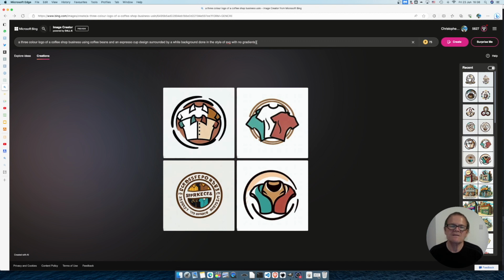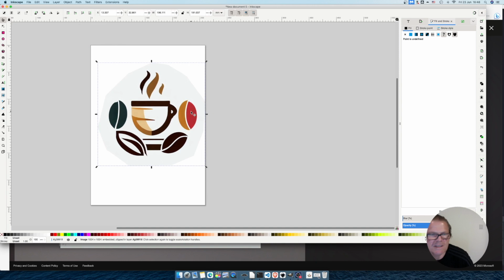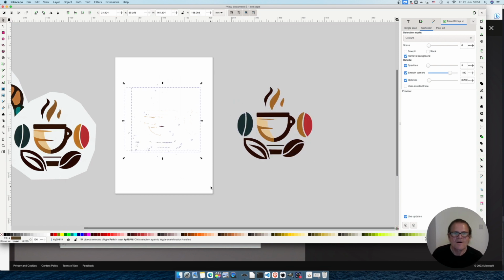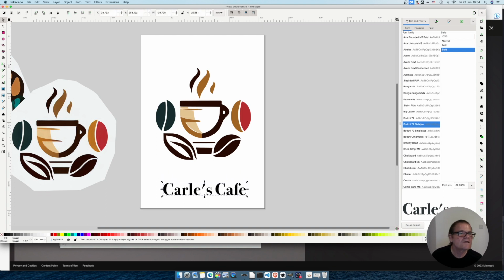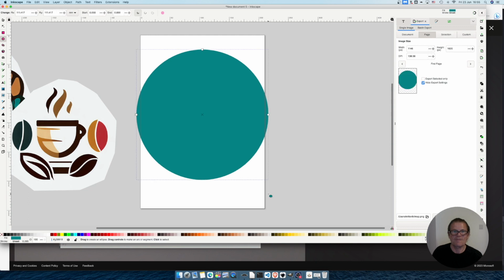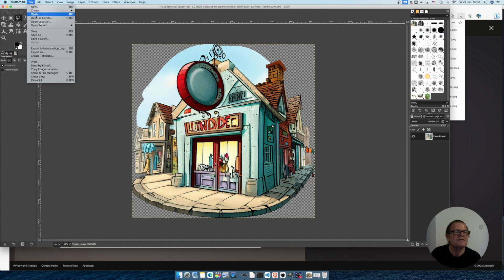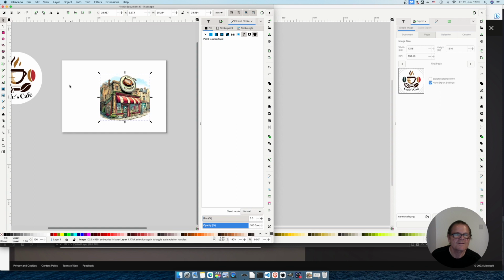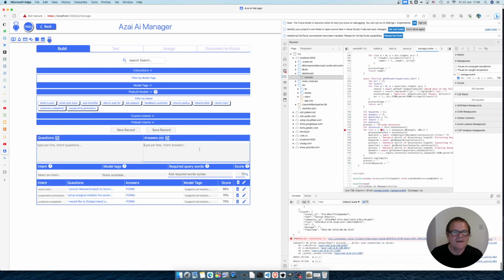How to use a Bing Ai Create Image + Inkscape to create amazing logos, needing only your imagination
Help Support an Upcoming Open Source Platform
We will be releasing “Azai Multi-Application-Platform” as an Open Source and free to use and deploy platform for Small Businesses, Cooperatives and Startups when the project is  completed, beta tested and deemed safe for commercial use.

In this video I will show you how to create the most amazing logos using Bing's Ai Create Image generator and Inkscape.  With these tools you can create any kind of logo using your imagination and a few techniques that I will show you in how to make the right kind of prompts and how to use Inkscape to make SVG and PNG images.

After watching this tutorial you will be able to create high end logos that would normally cost you plenty, but using this technique it will be FREE and Fun.

This how we created our logo, and the graphics of our multi-application platform videos that is integrated with may Ai features.